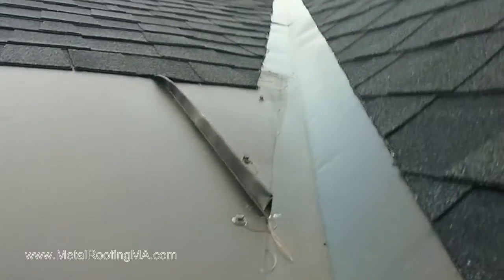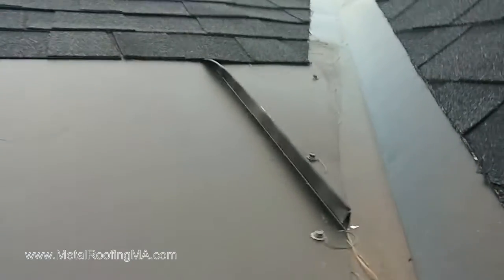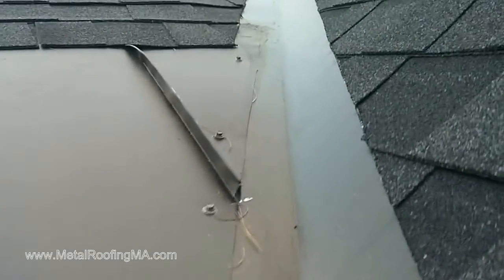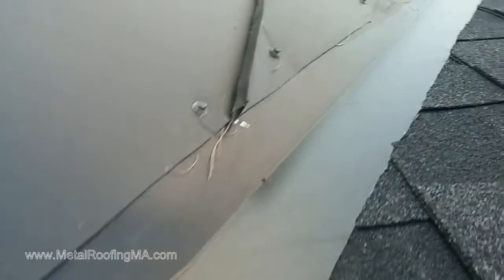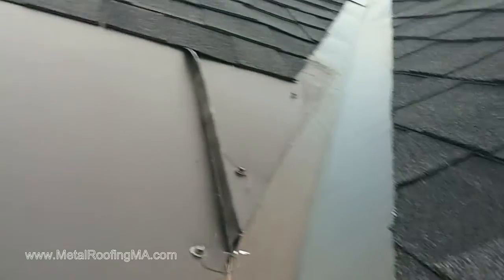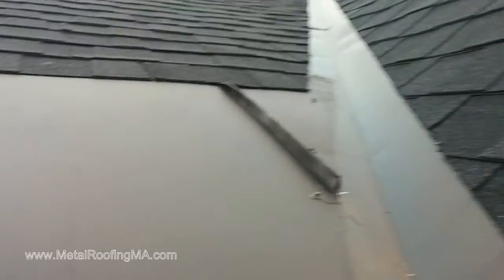"ICE BELT Metal Roof - Leaking Valley" by MetalRoofingMA.com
"Botched ICE BELT Metal Roof Job" by MetalRoofingMA.com

In this video, we inspect a leaking ICE BELT metal roof, which we later replaced with new metal panels ( .032" aluminum)